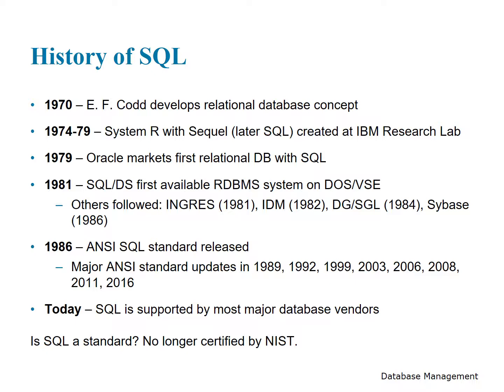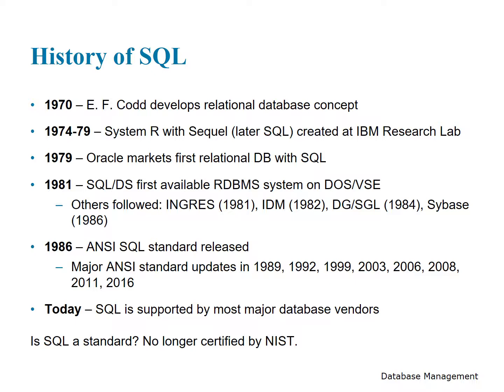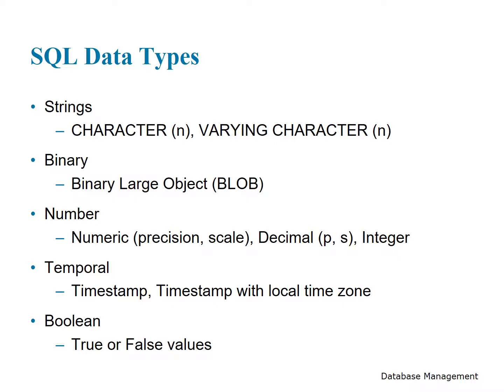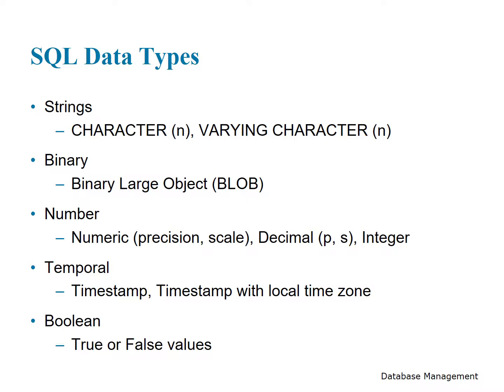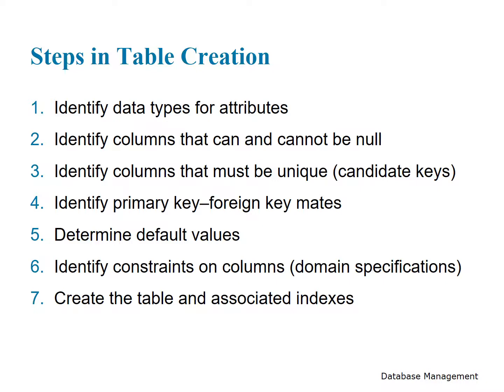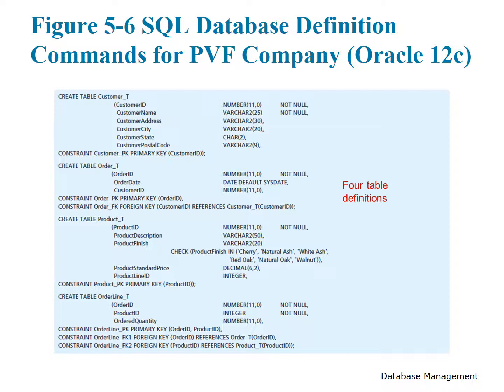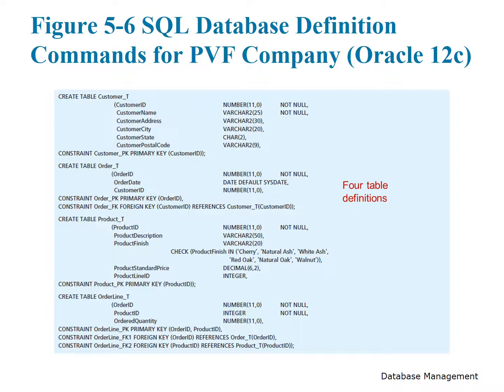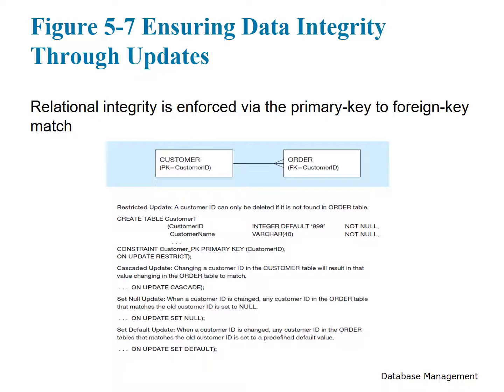HSDB ch05 1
Introduction SQL